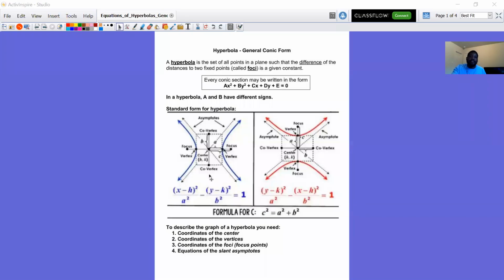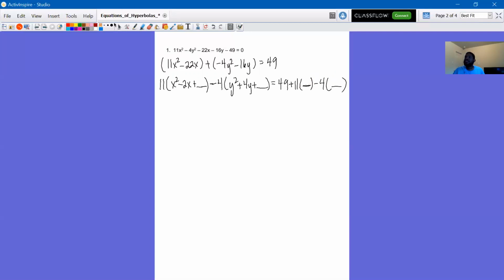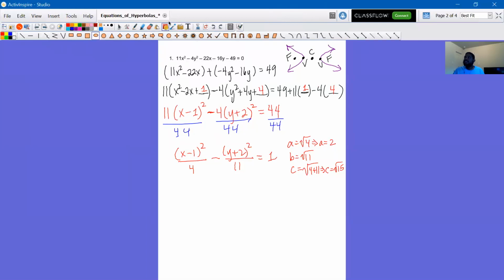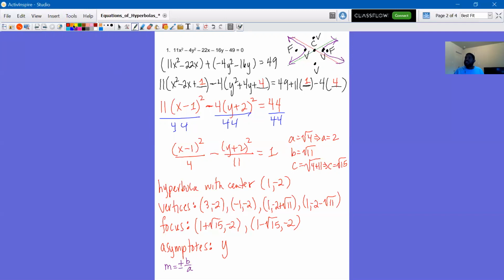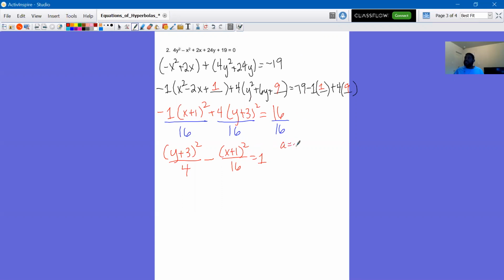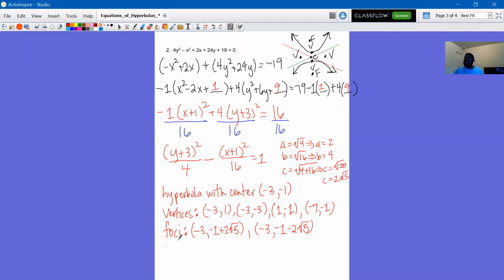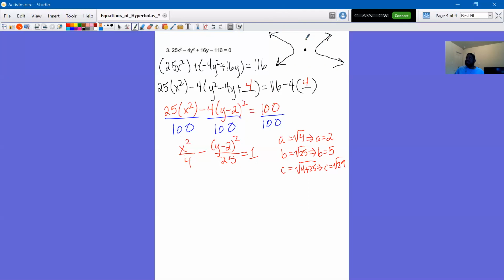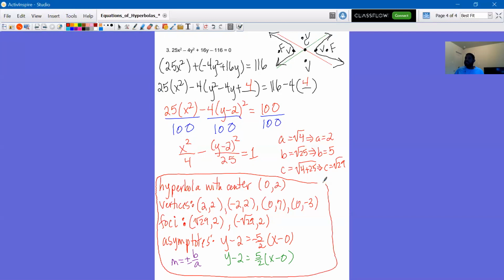General Conic Form: Hyperbolas (PreCalculus PreAP)